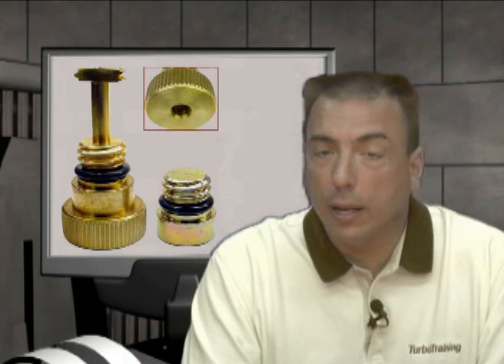Ford 6.01 Powerstroke Fuel System Tips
Standard Motor Products presents:
Technician's Toolbox